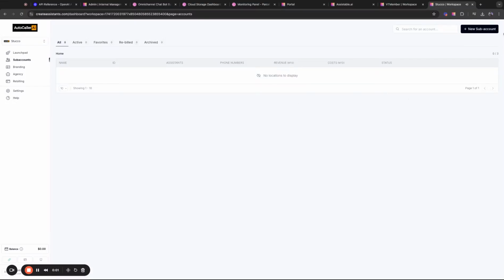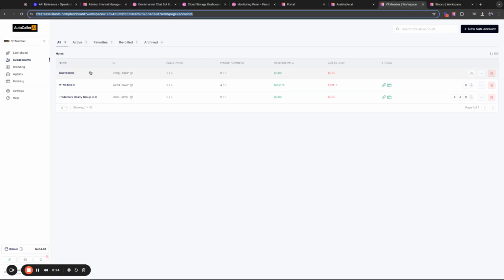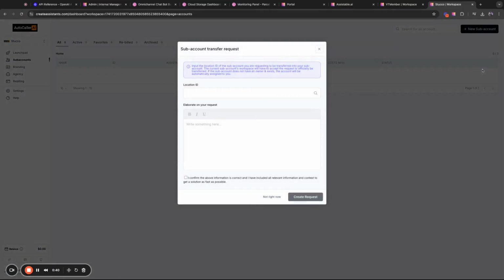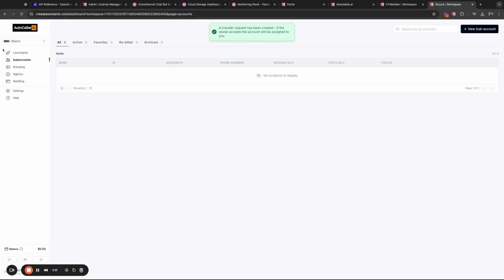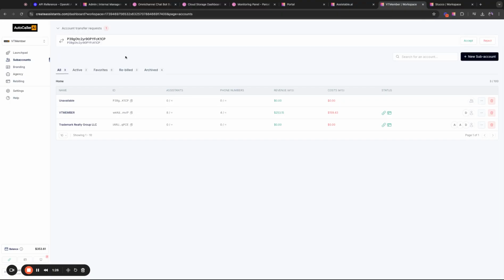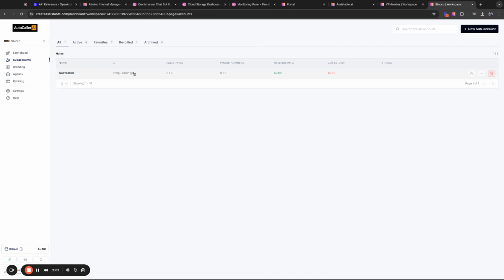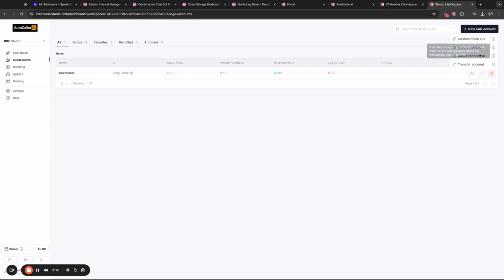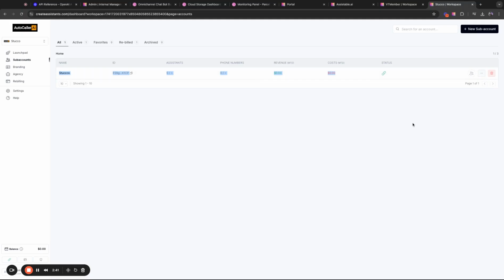Tips & Tricks: Transferring Sub Accounts Between Workspaces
A series for tips & tricks to help your AI deployment move along faster